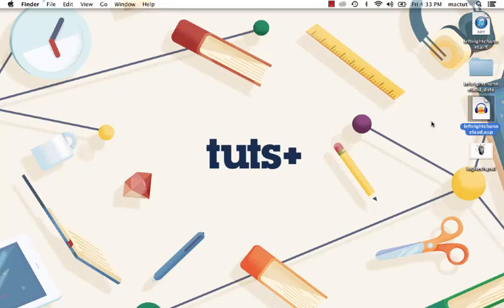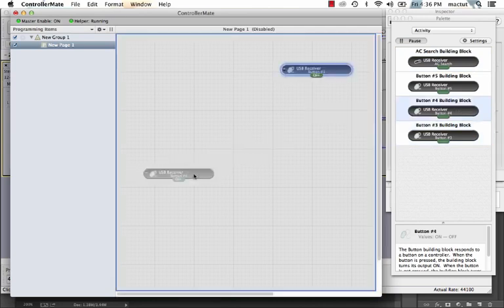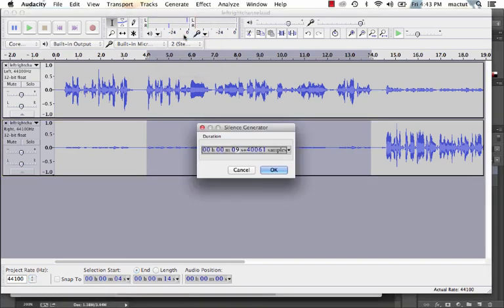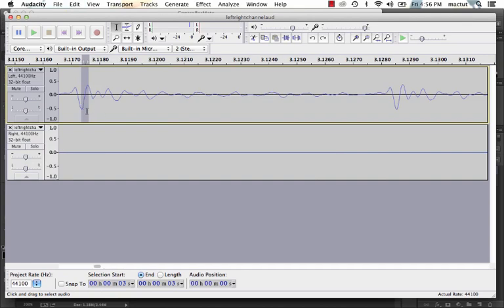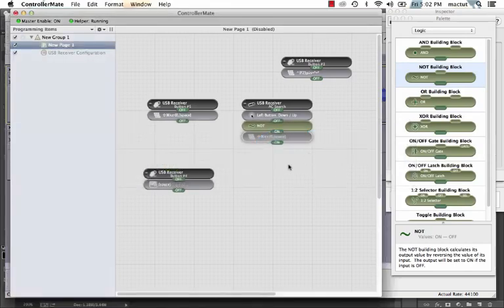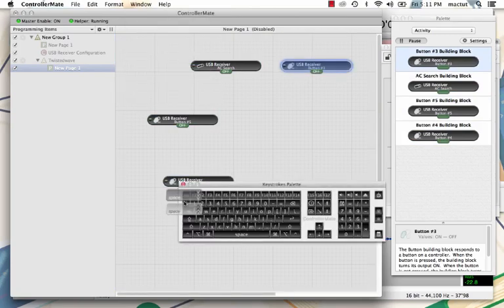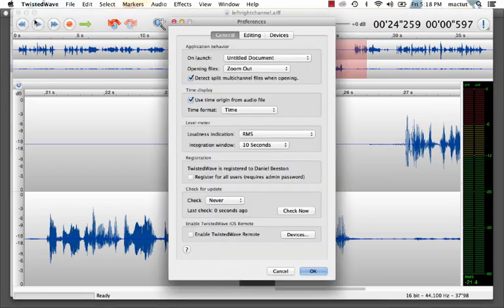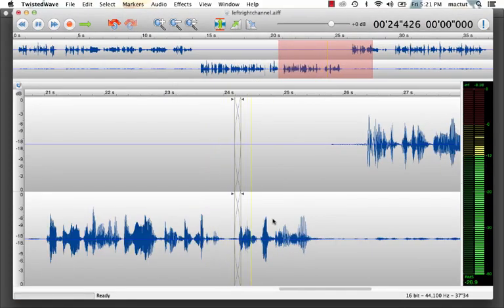podcastspeed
It only takes two seconds to remove an 'um' from your podcast audio, but do it 200 times and it'll drive you nuts. In this screencast I show you how to set up Controllermate to reduce each edit to a half second click. This can reduce a four hour edit process down to a two hour one.

Getting rid of silences and stutters will make you sound like a genius who never needs to pause to think? I guide you through a step-by-step set up process for both Audacity and Twistedwave.